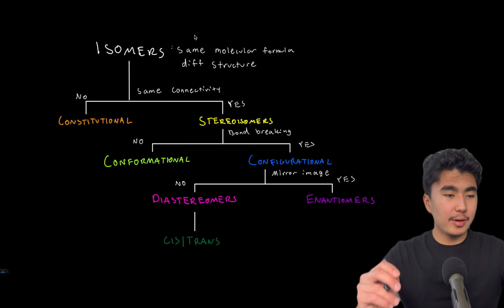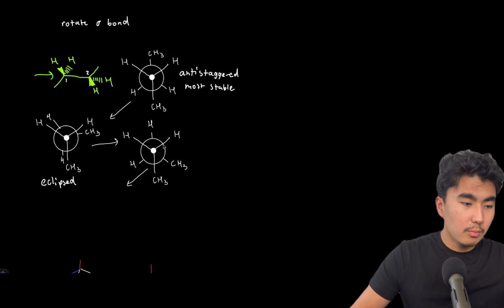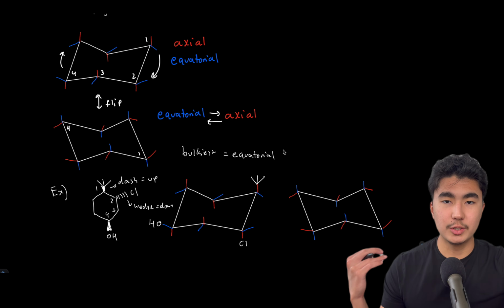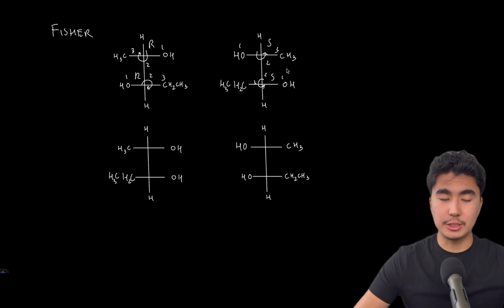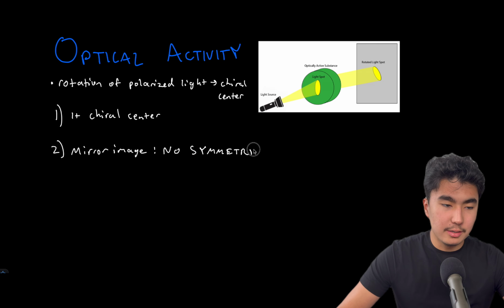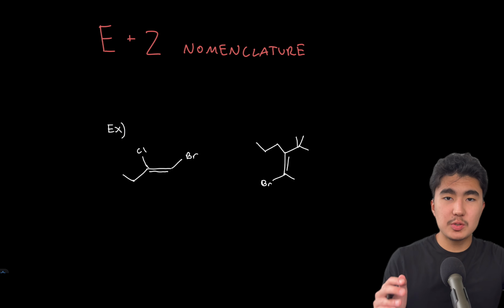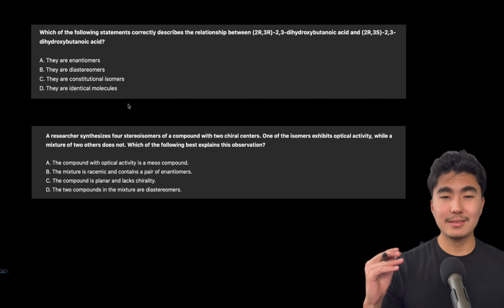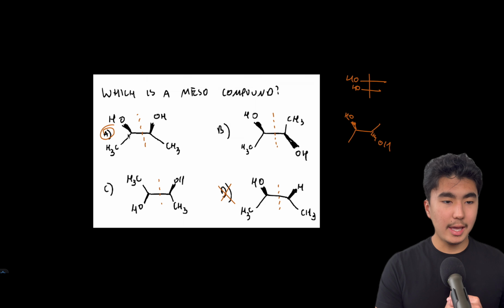MCAT Organic Chemistry | Lecture 2: Isomers, Optical Activity, and Meso Compounds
In this video we discussed the various different Isomers (constitutional, conformational, configurational, etc.), what Optical Activity is, and Meso compounds.

Timestamp
0:00 Isomers diagram
1:06 Constitutional Isomers
2:15 Newman projections & Chair Conformations
9:26 Enantiomers & Diastereomers
15:30 Optical Activity
20:09 E-Z configuration & Meso Compounds
24:27 MCAT Practice